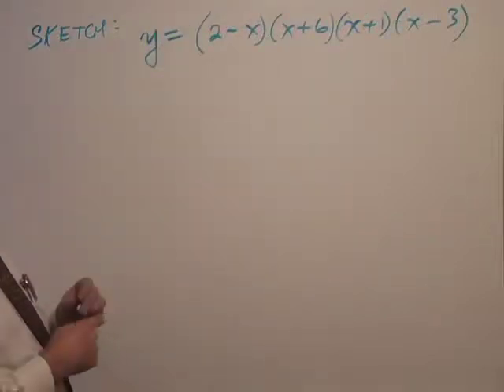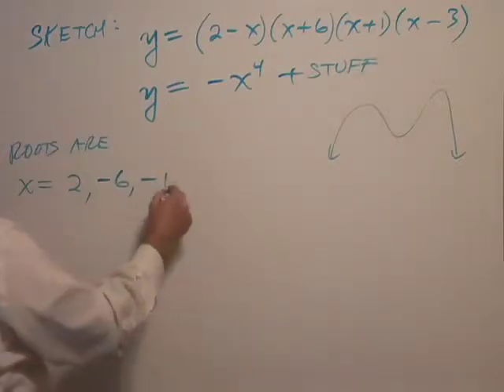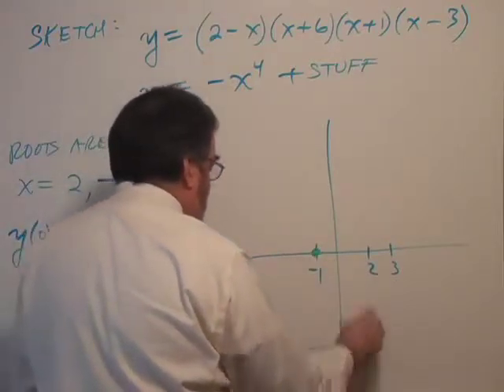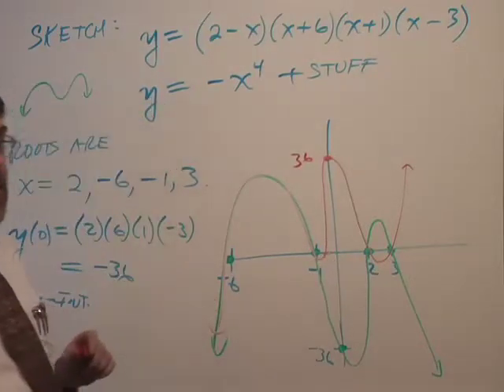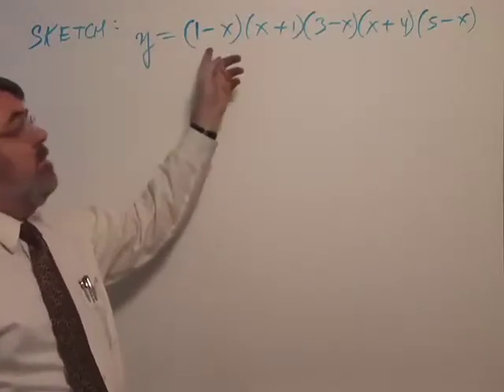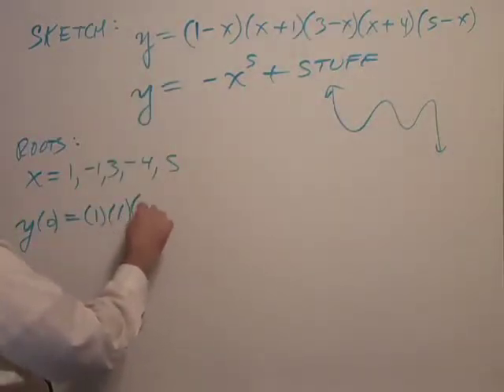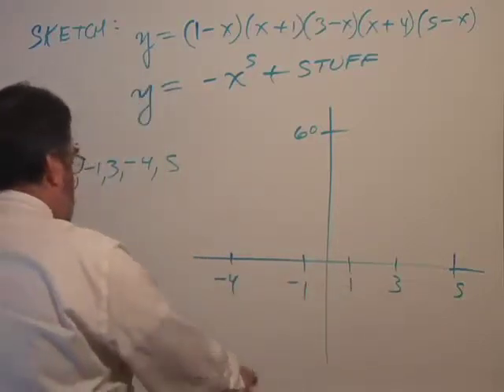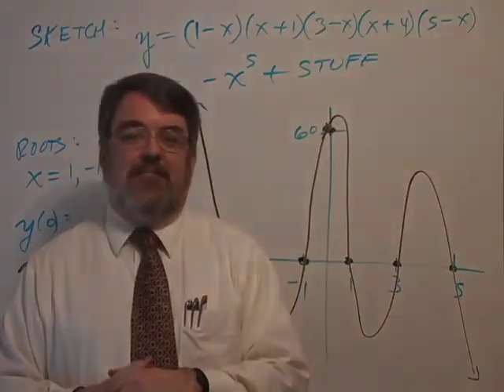Section 5.1, Topic 2, Part Two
These videos support the Math 141 College Algebra online course at Southern State Community College.